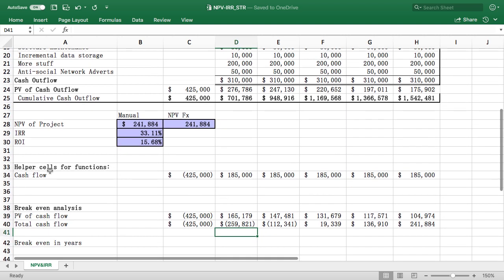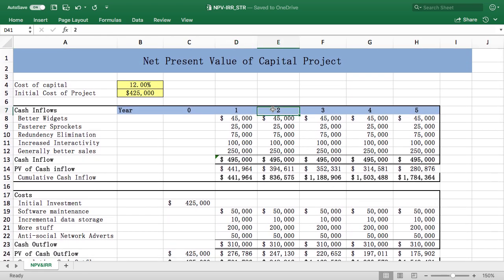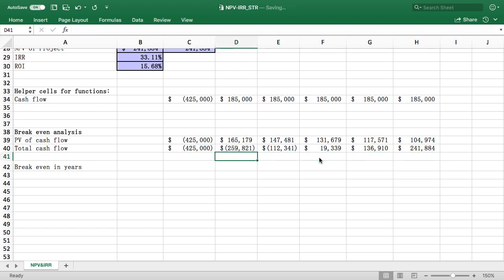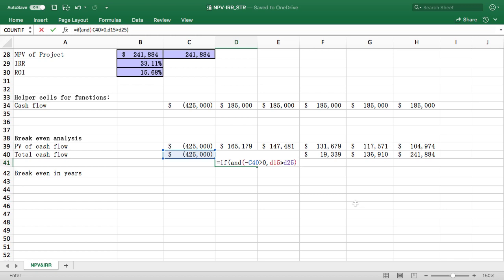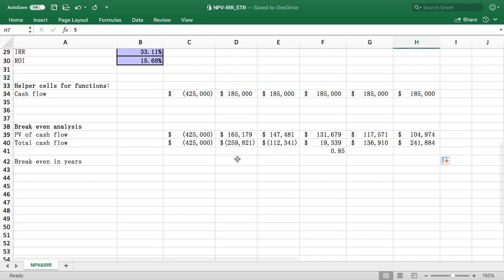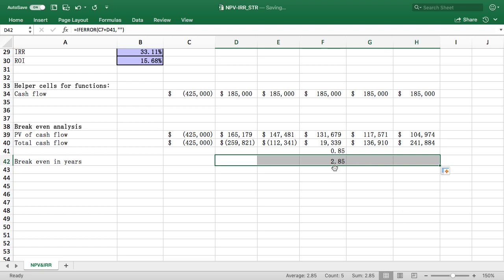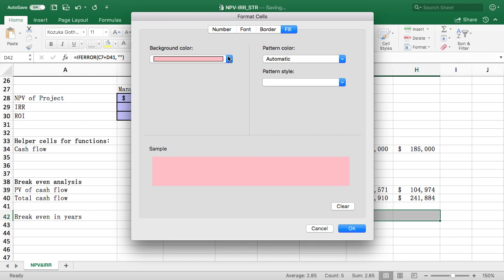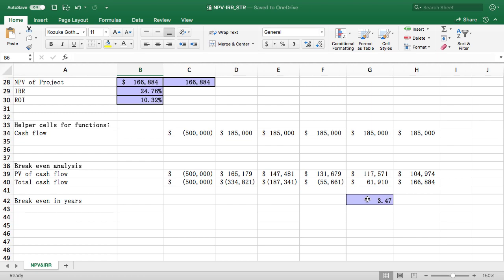How to Calculate Payback Period in Excel (Capital Budgeting Break-Even)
📚 **Master Capital Budgeting!**

How long will it take a company to recoup its investment in a capital budgeting project?  This is one of several methods of evaluating capital budgeting projects.
Demonstration of technique to calculate break-even time in years, also know as payback period or economic payback, for a capital budgeting project.  As you will see, there is actually a bit more to it than Goal Seek.

Calculating the **Accounting Payback Period** (or break-even) is a crucial step in evaluating any capital project. This step-by-step Excel tutorial shows you how to move beyond simple estimation to calculate the **exact payback period** for a project with fluctuating cash flows.

We will build on a Net Present Value (NPV) and Internal Rate of Return (IRR) model by creating helper cells and formulas to precisely identify the year and fractional year of the break-even point.

**What you will learn in this Excel Tutorial:**
* How to calculate and interpret the **Cumulative Discounted Cash Flow**.
* Using the **IF Function** with multiple conditions to precisely isolate the break-even year.
* Combining the full years and the fractional year to determine the **exact Payback Period**.
* Using the **IFERROR Function** to keep your result table clean and professional.
* Bonus: Applying **Conditional Formatting** to highlight the final Payback Period result.

**Video Chapters:**
0:00 Introduction: Why Calculate Break-Even/Payback Period
0:00:19 Setting Up the Model and Understanding Cumulative Cash Flow
0:01:19 Step 1: Calculating the Fractional Year of Payback
0:01:50 Using the IF Function to Identify the Break-Even Year
0:03:19 Step 2: Combining the Full Years and the Fractional Year
0:04:09 Using the IFERROR Function to Clean Up the Final Result
0:04:36 Bonus: Applying Conditional Formatting to the Result Cell
0:05:44 Testing the Dynamic Payback Period Calculation